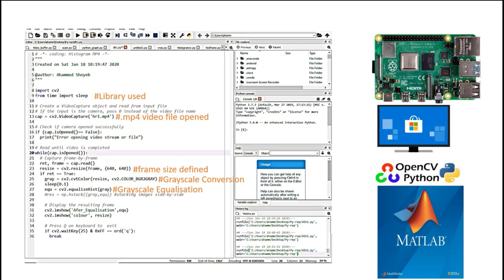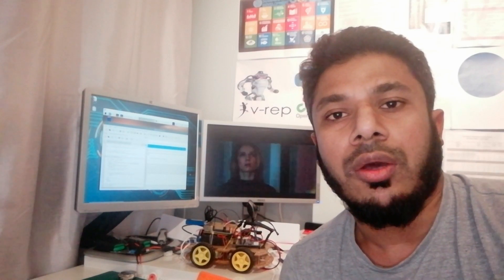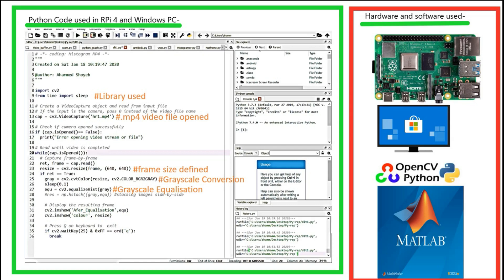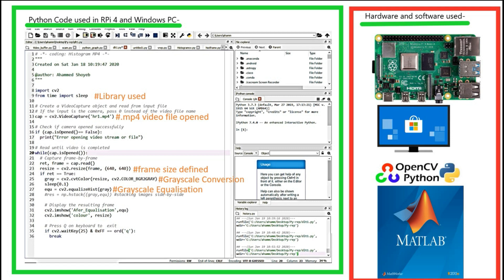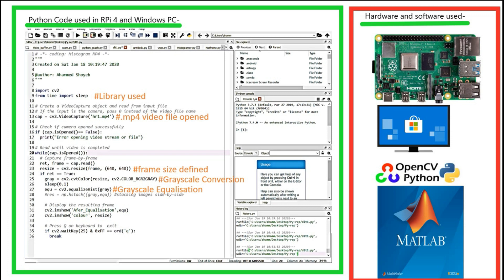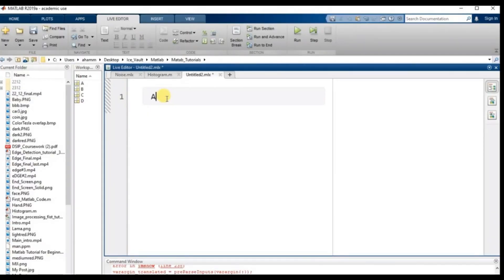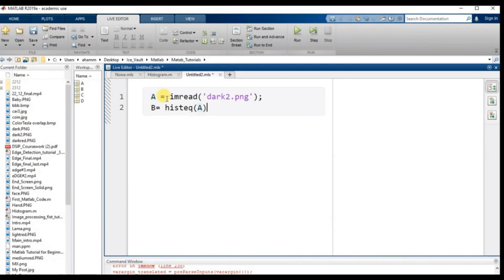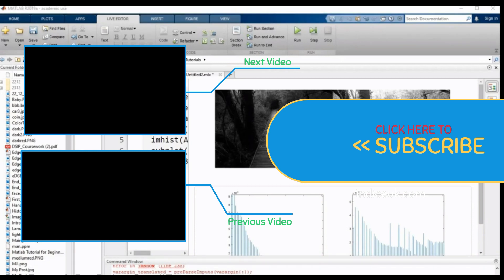IEblog#25- Raspberry Pi 4 Night Vision || OpenCV | Matlab | Windows Python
Amazing Powerful Raspberry Pi 4, Python OpenCv and Matlab is used to remove darkness in video.
Dark element in the video is lightened, using Histogram equalisation.
You can buy reliable low-cost SD Card
Detail code can be found @-